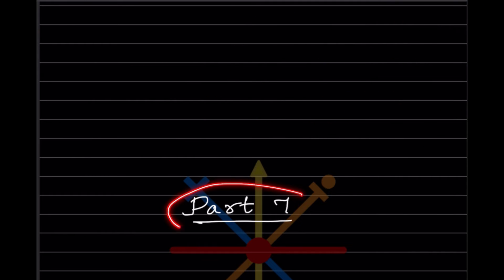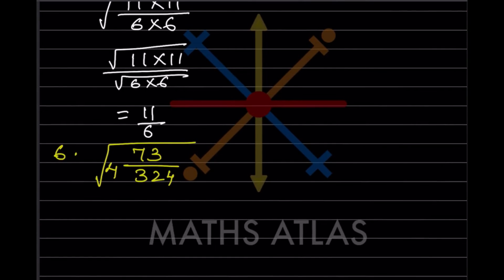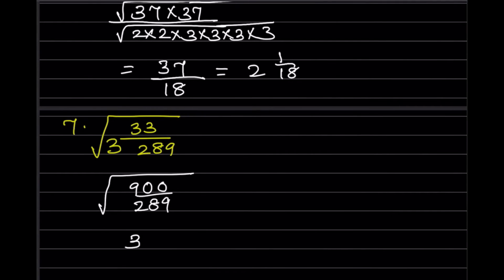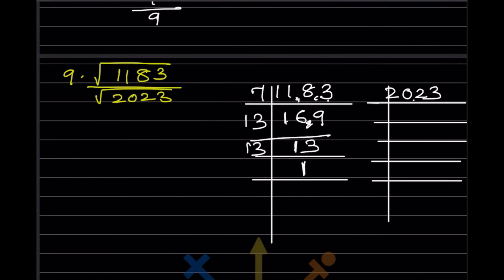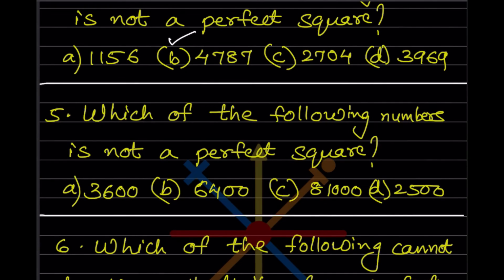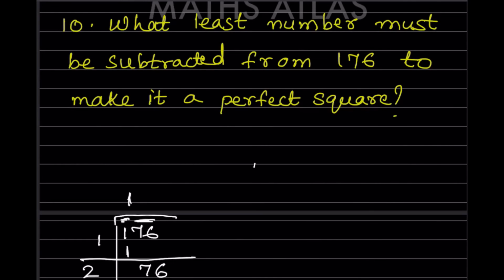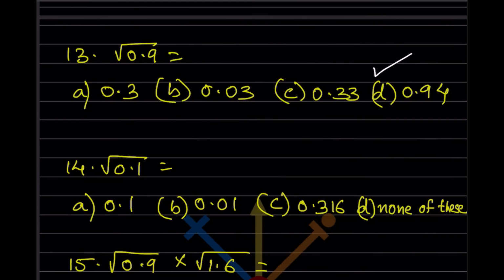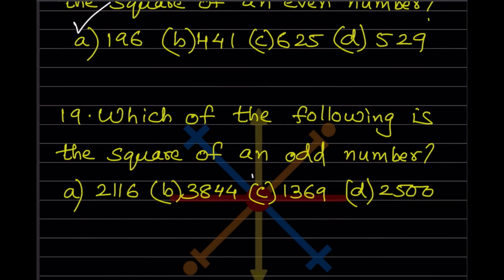Class 8 | Exercise 3G| Squares and Square Roots | Chapter 3 | R S Aggarwal Book P7